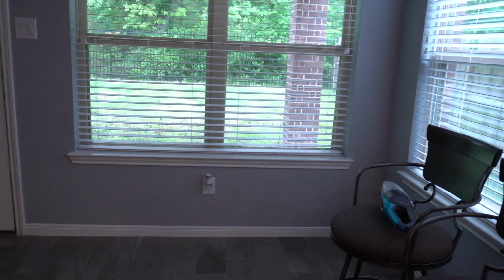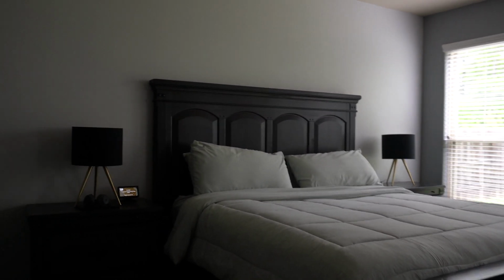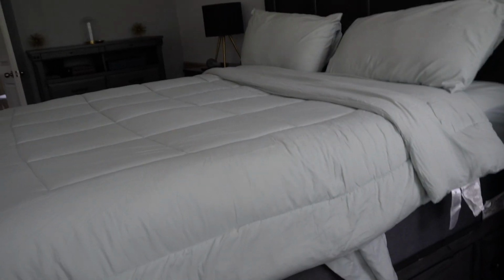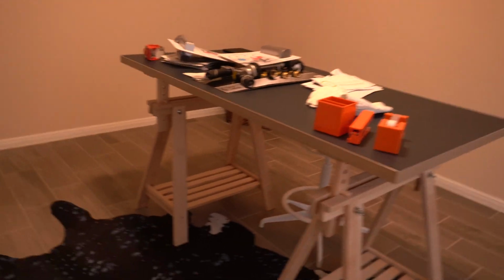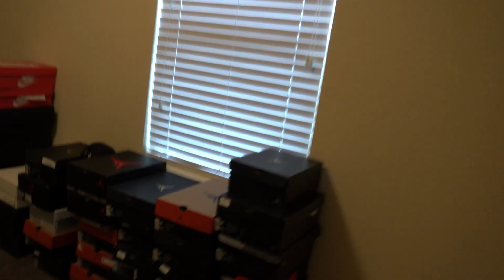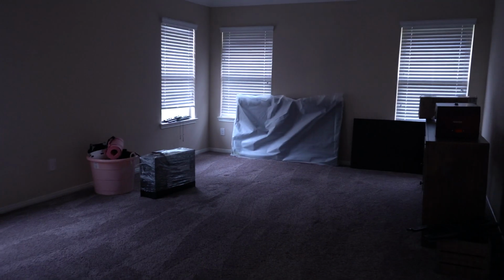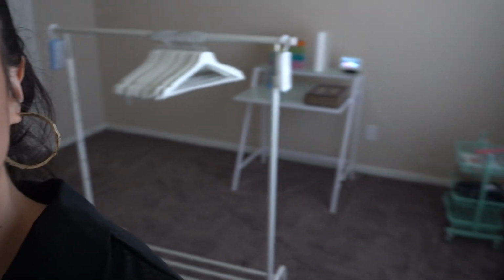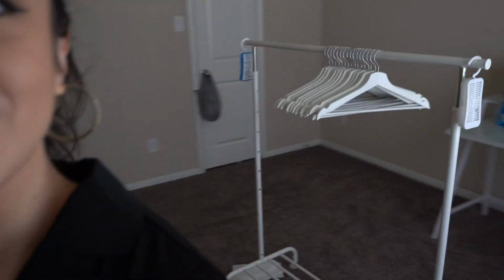ALL MOVED IN | BEFORE RENOVATIONS TOUR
Welcome to our new home guys, this is a short & sweet tour of our home now that we are all unpacked. PACKING/UNPACKING SUCKSSS! Am I riiiight? Anyway, enjoy this quick house tour because my next one will be NOTHING LIKE THIS! We are remodeling & furnishing! Love youuuu!